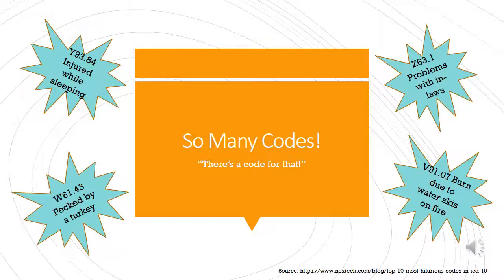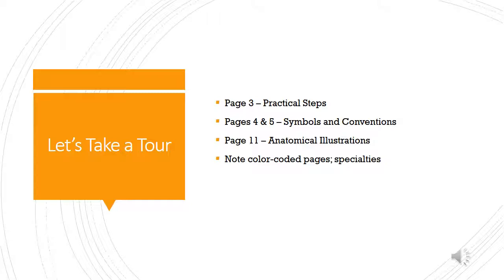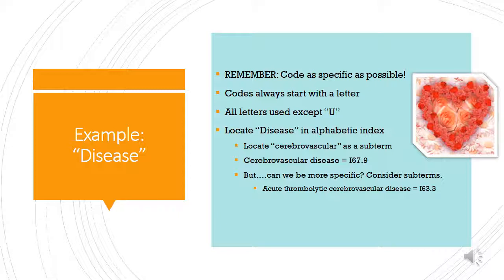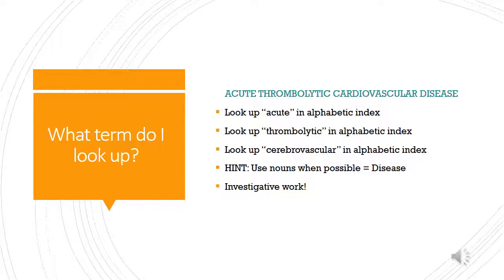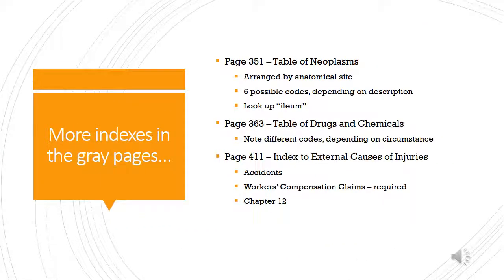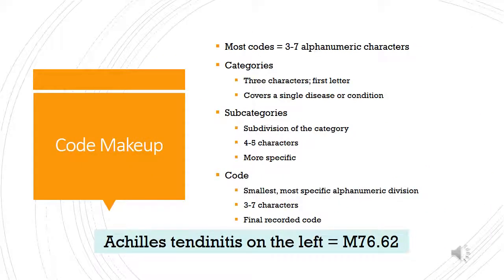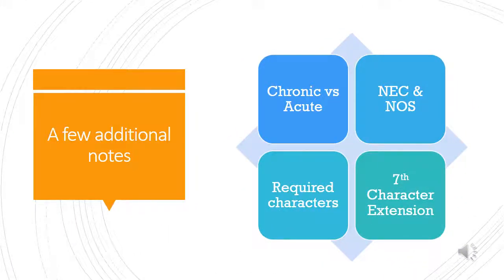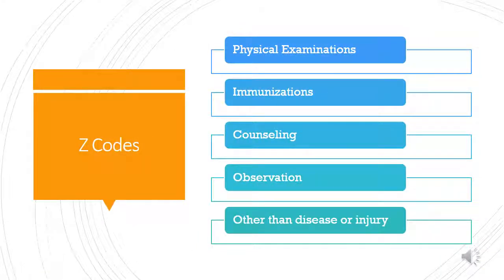Introduction of ICD-10-CM Coding Book